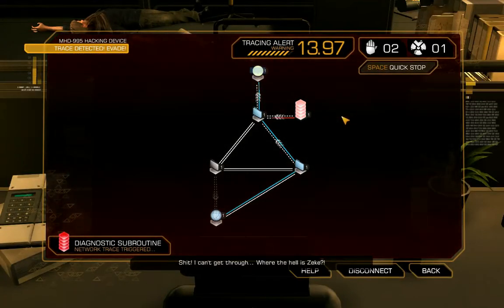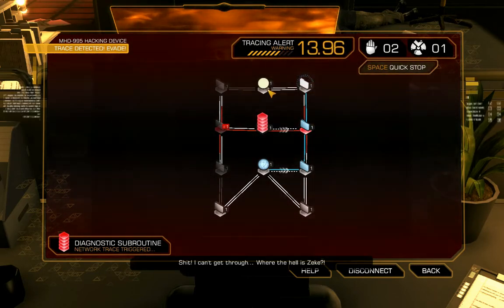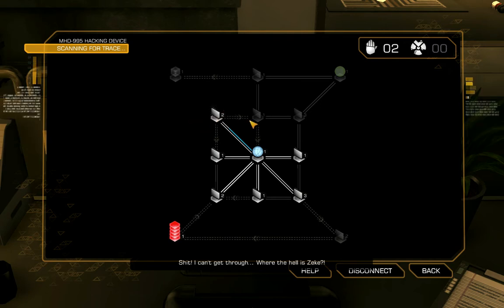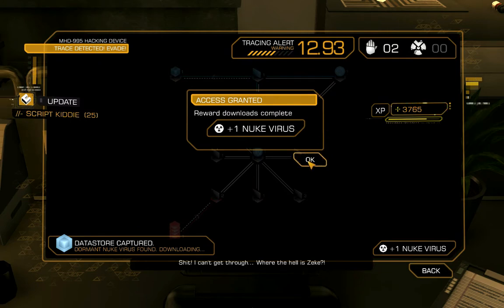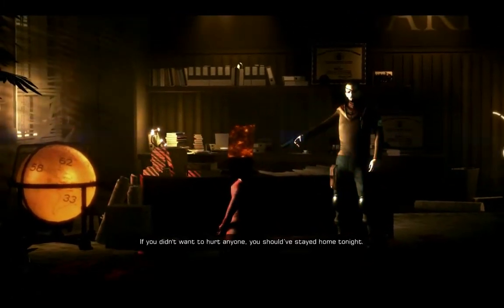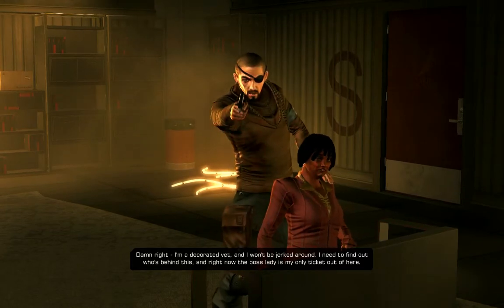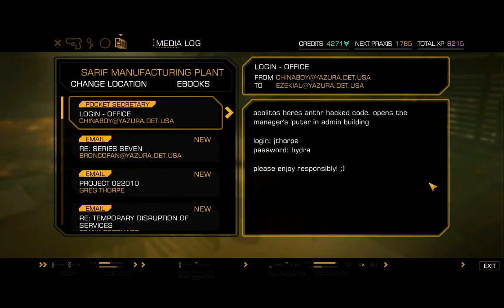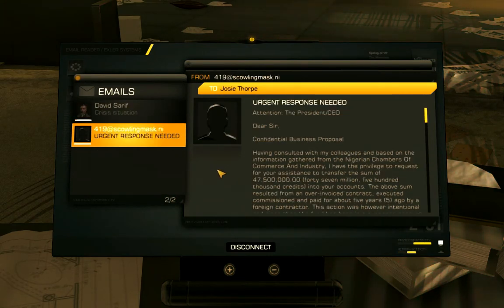Let's Play DXHR Part 7 (Hostage Negotiations)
We finalize the mission here, and show off the dialogue, which is very well done in this game. I have to give GREAT kudos to EIDOS Montreal here for actually making the communication and persuasion techniques something that is very push and pull. You'll note I don't make the best choices with some of the dialogue and start to lose El Guapo there, but Jensen will bring it back to success.

P.S. Is it just me or did the audio desync? Hahaha. I will need to fix that in future videos so that it doesn't look like a foreign film. :D